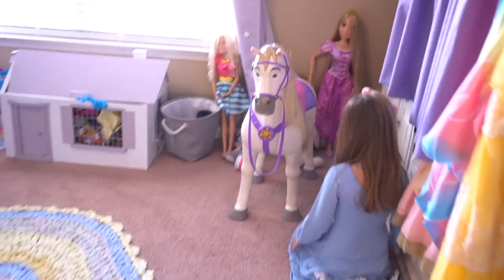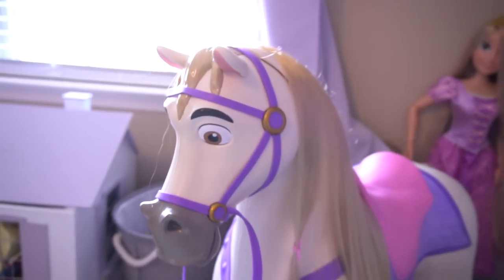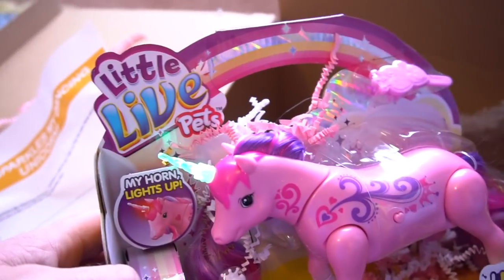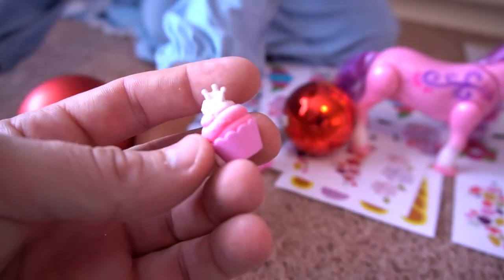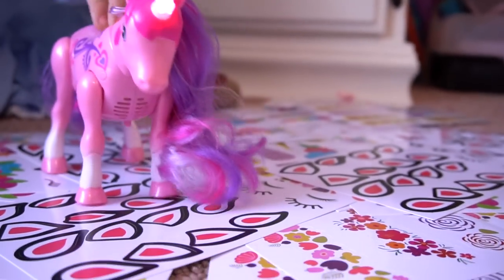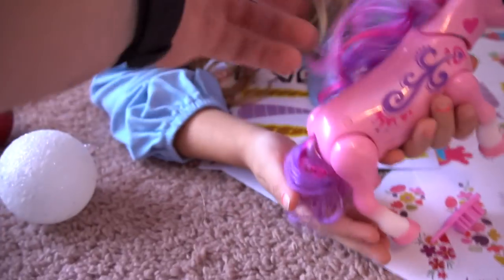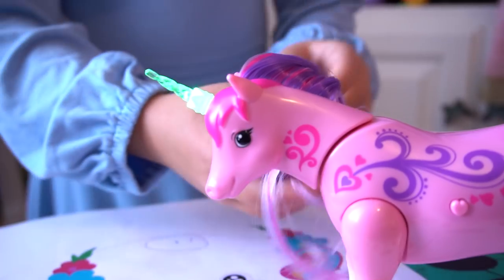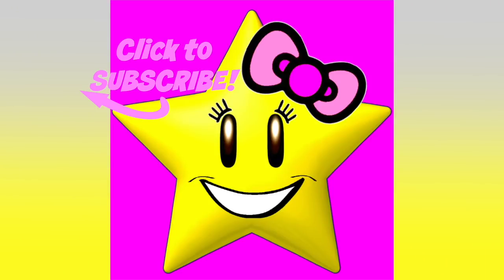Sparkles The Dancing Unicorn Horse has Light up Horn!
freeproduct Sparkles the Dancing Unicorn is so cute and cool. She eats Cupcakes, dances, and you can brush her hair. Also she responds to touch too!

MY LITTLE PONY GUARDIANS OF HARMONY RAINBOW DASH PINK PIE SHINING ARMOR SHADOWBOLT PONIES MOVIE TOYS

We created videos on Disney Princesses, My Little Pony, Care Bear, Shopkins, Surprise Eggs, Slime, silly things and more!